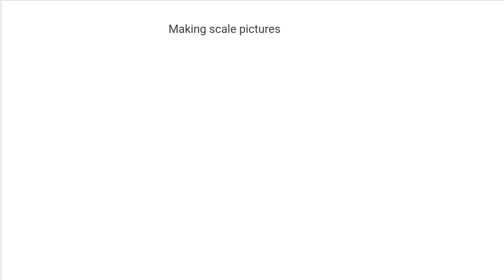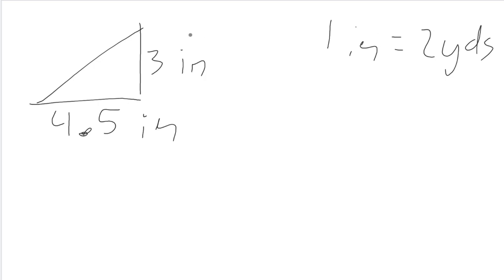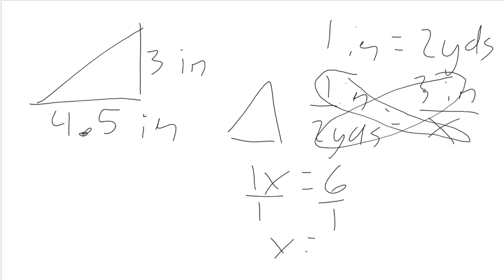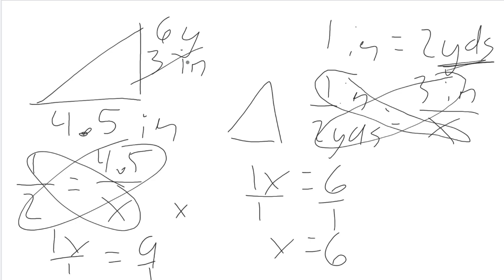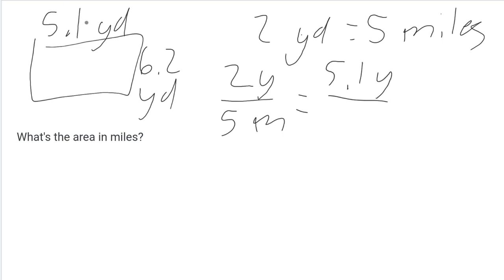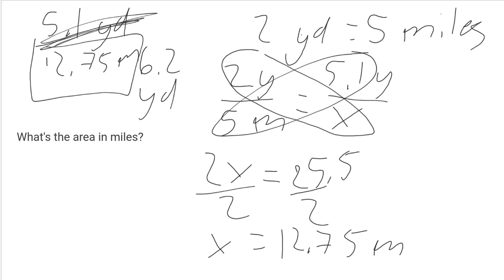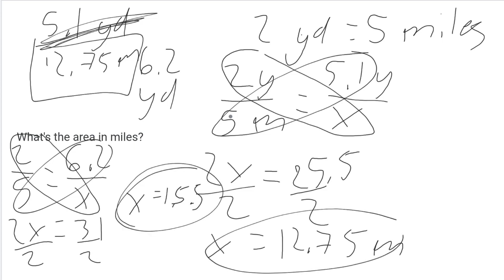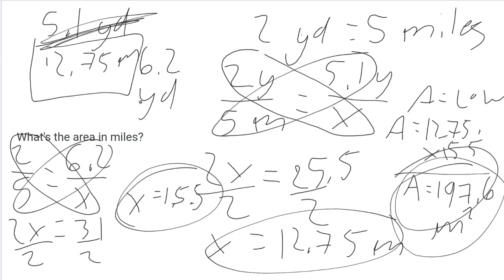Picture to scale